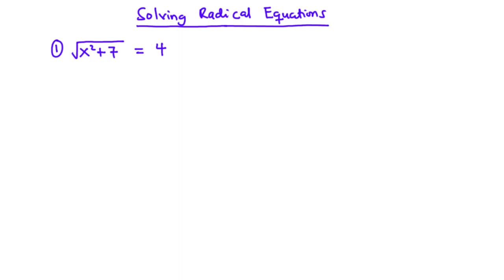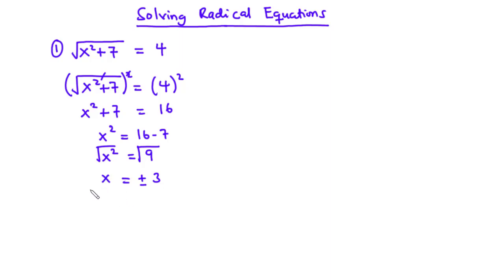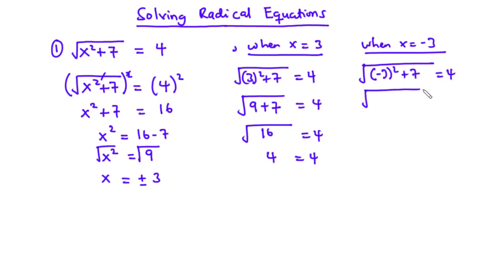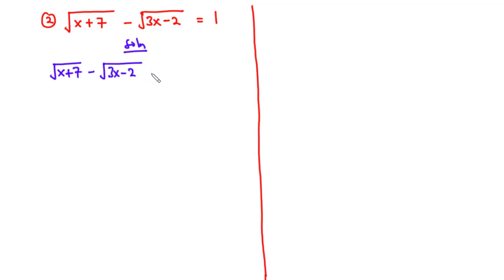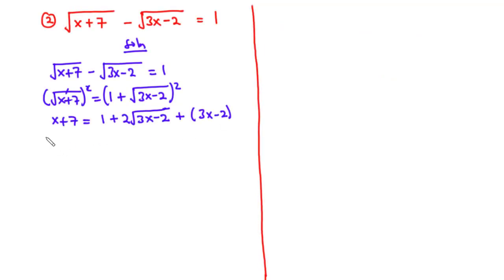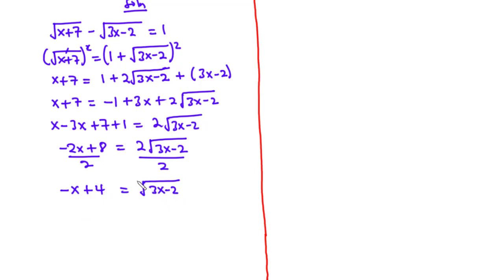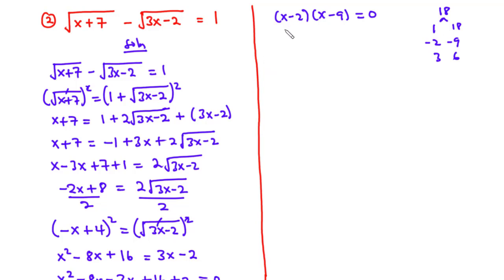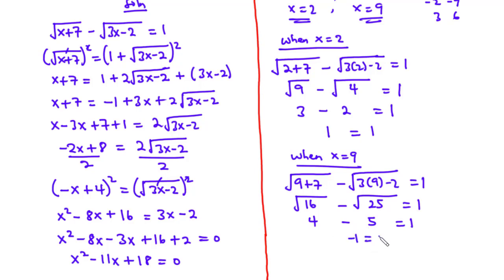Solving Radical Equations | SHS 1 ELECTIVE MATH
TOPIC: Solving Radical Equations.

In this video we are going to learn how to solve Radical Equations.
Steps
1. Remove radicals by squaring
2. Simplify the equation
3. Remove any square root, if there is any
4. Find the roots or solution to the equation.
5. Confirm the solution by testing with the original equation.